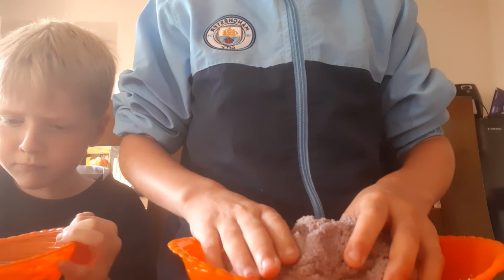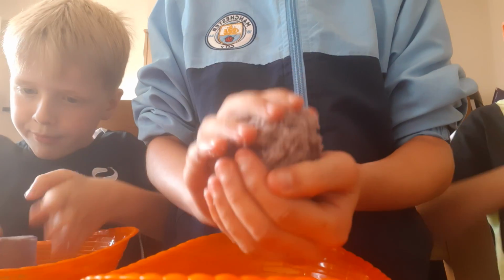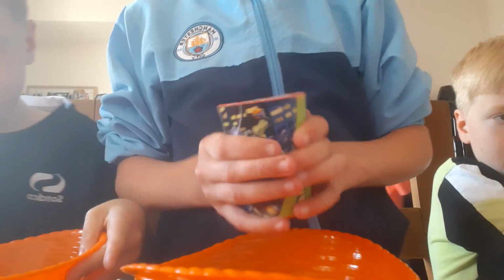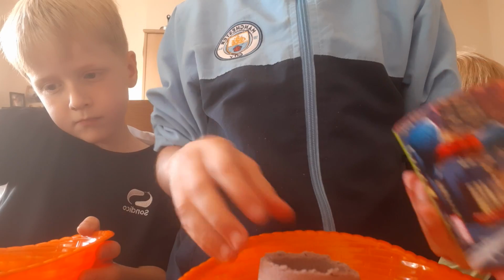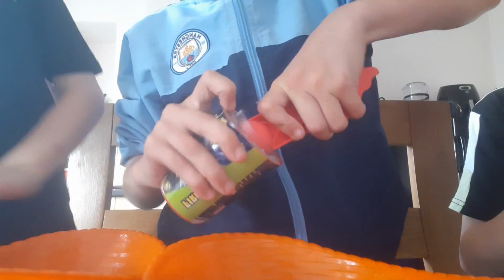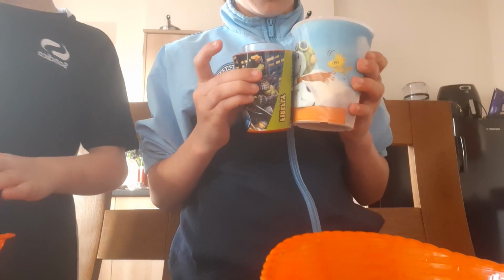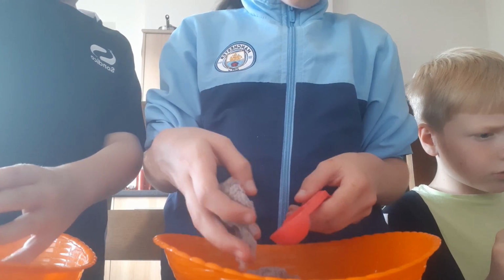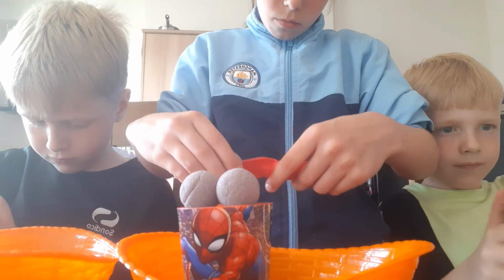Grimace Shake Kenetic Sand Edition.